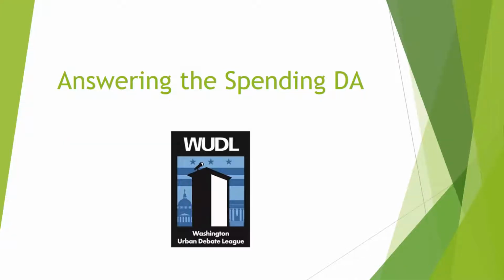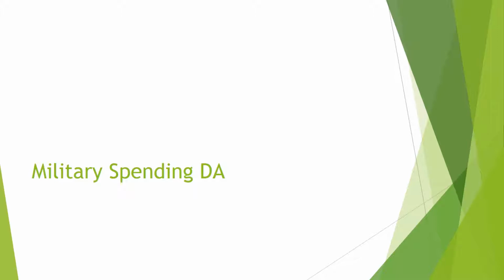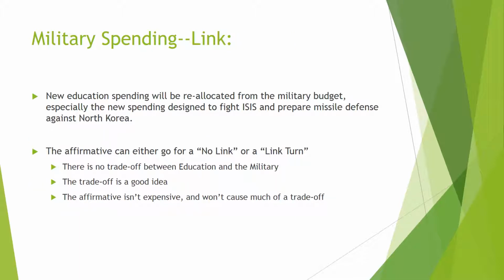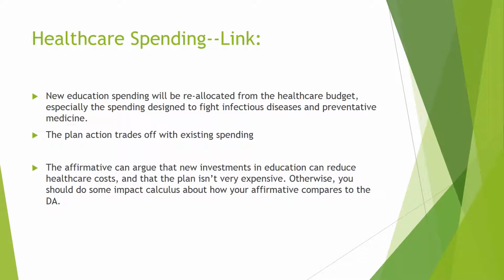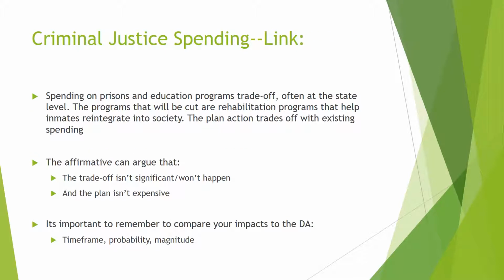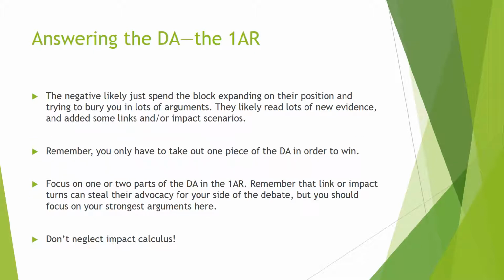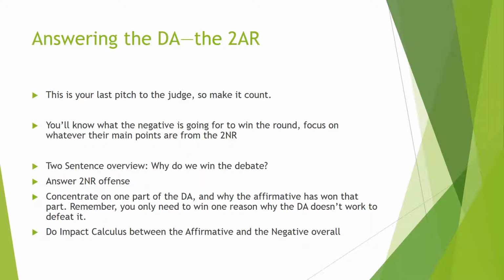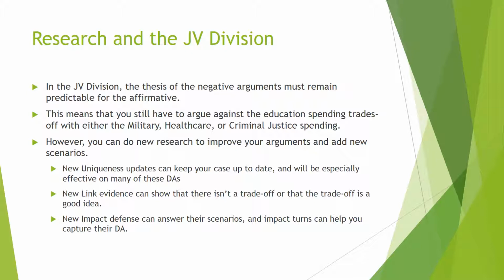WUDL Novice Video Series 110 Responding to the Spending Disadvantage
The WUDL Novice Video Series is designed to help students and coaches begin their debate careers and work with the 2017-18 WUDL core files. This series should be watched after our intro to debate series.